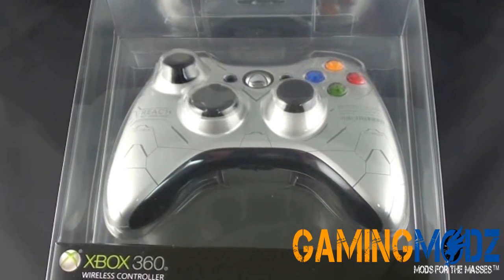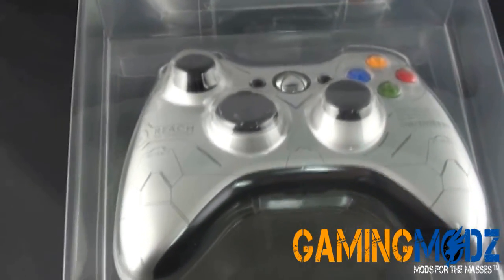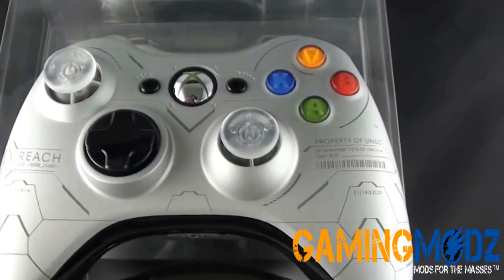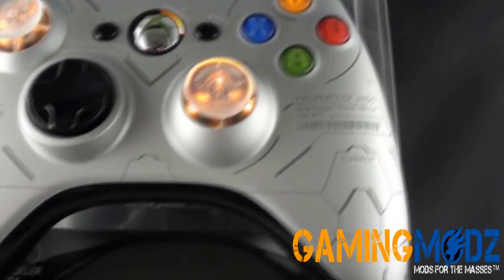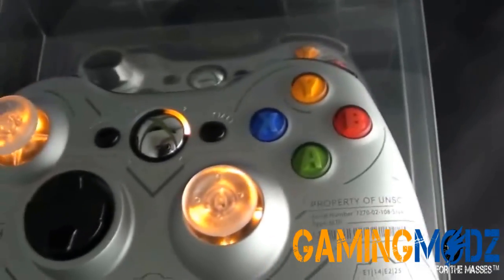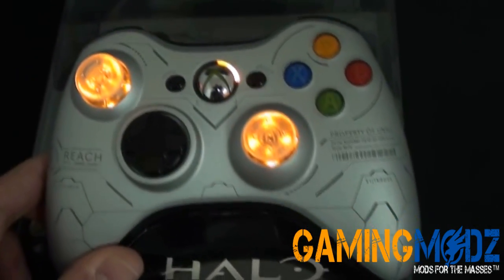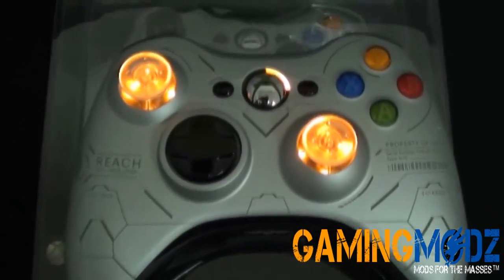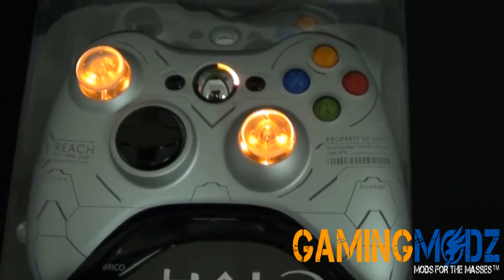Halo Reach Xbox 360 Special Edition Modded Controller by Gamingmodz.com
Introducing the New Xbox Halo Reach Edition Controller by Microsoft. We offer additional custom add on option to enhance gaming experience and look here at GamingModz. Our goal is to provide the necessary custom option to make your controller look unique and stand out the most.

Visit the New 'Illuminating Thumbsticks Add On" Option

GamingModz Staff